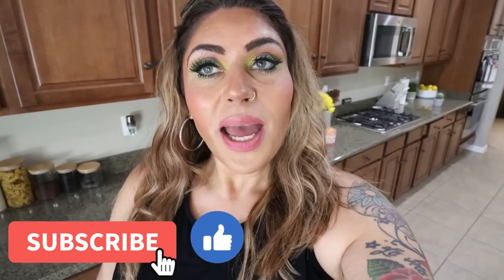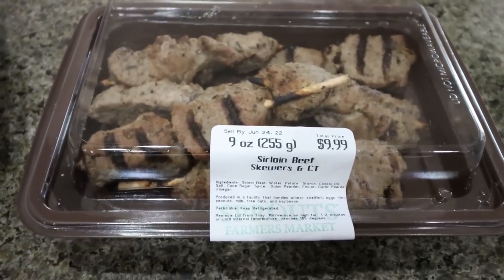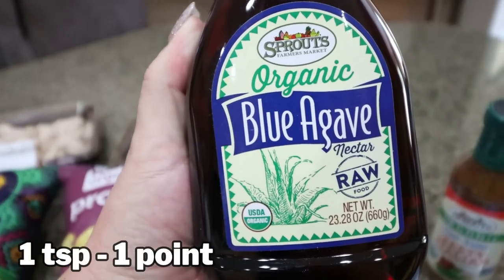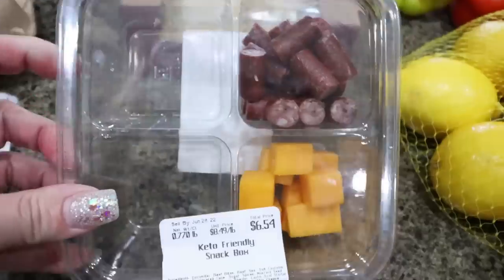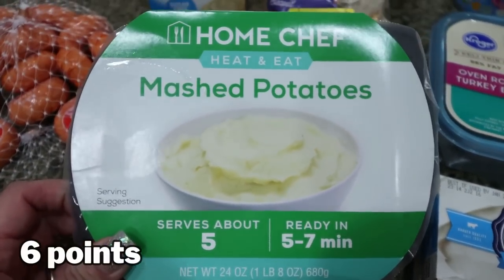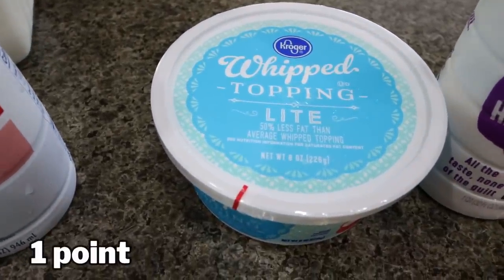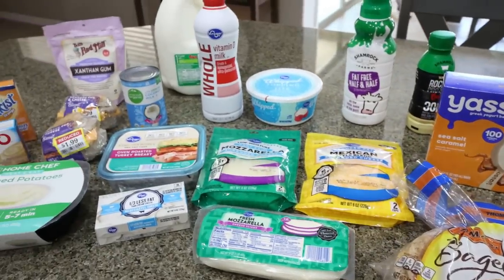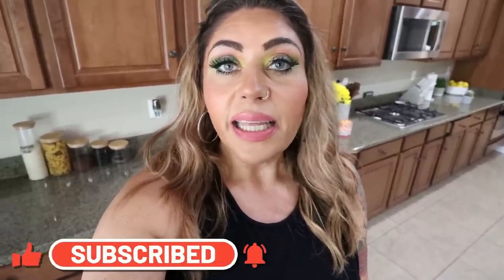BIG WW GROCERY HAUL FOR WEIGHT LOSS - OVER 100 POUNDS LOST! - POINTS INCLUDED - WEIGHT WATCHERS!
HAPPY SATURDAY! I have a BIG grocery haul for you the week from both Sprouts and Fry's! Enjoy! XO

$30 OFF!!

🎉NUTRITION CHANNEL!!!

Code- jennswwjourney